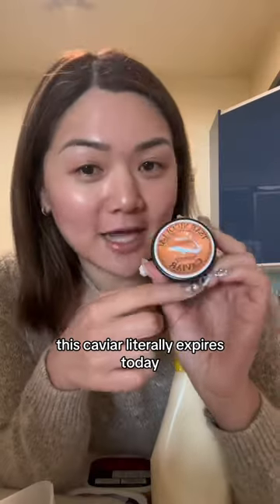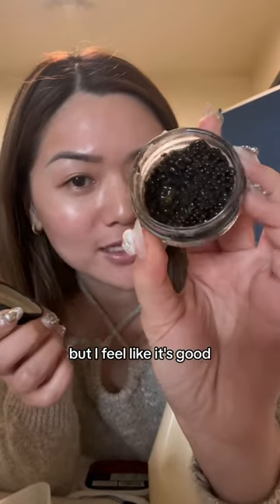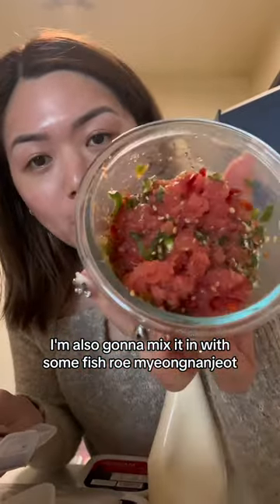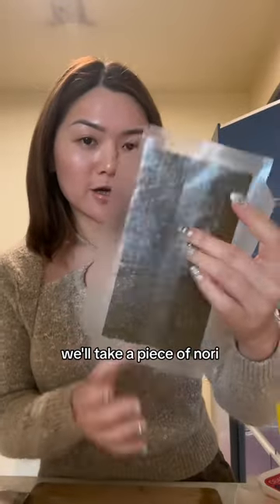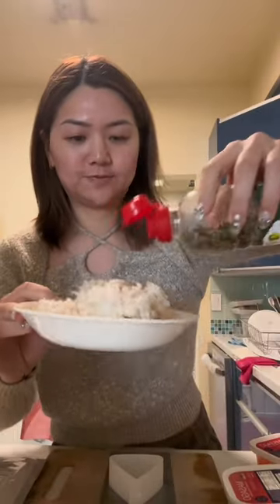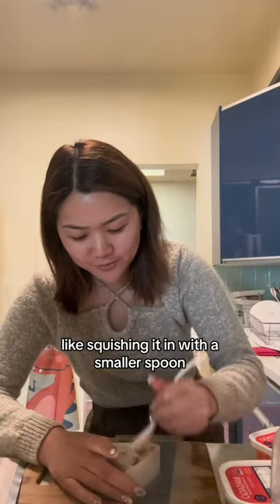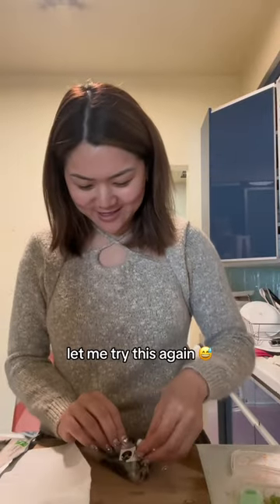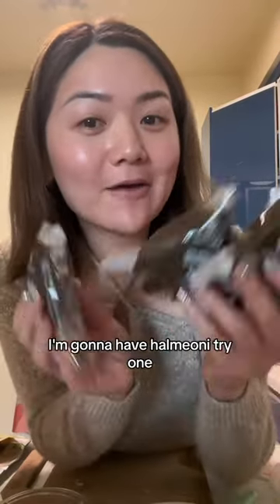making $70 caviar rice balls 🍙